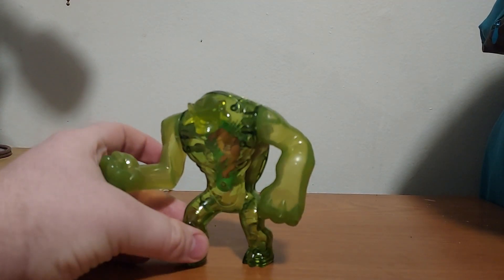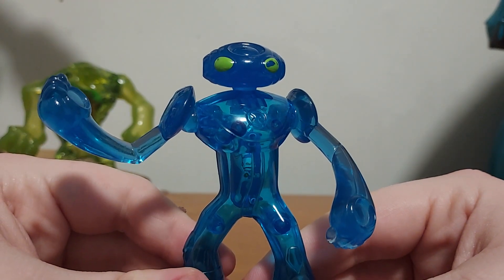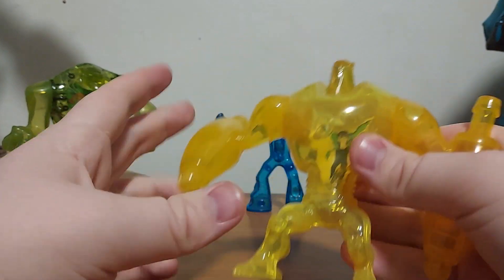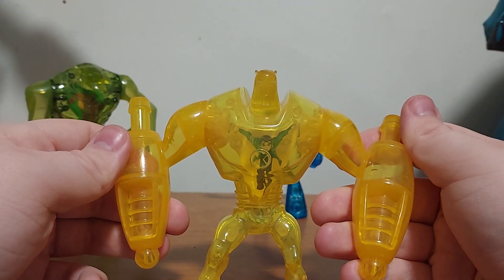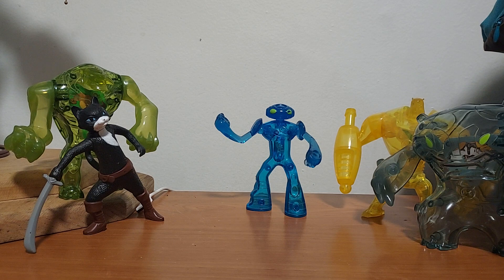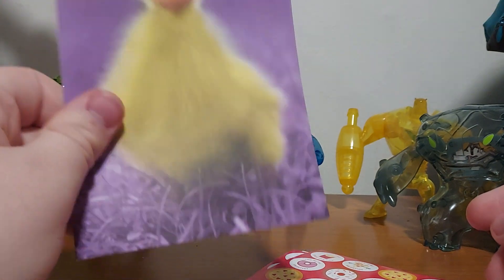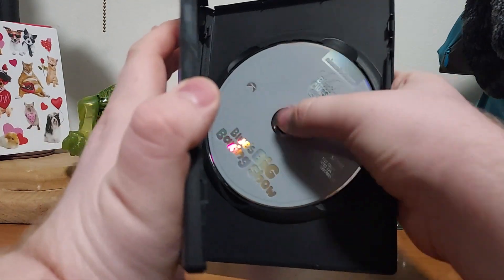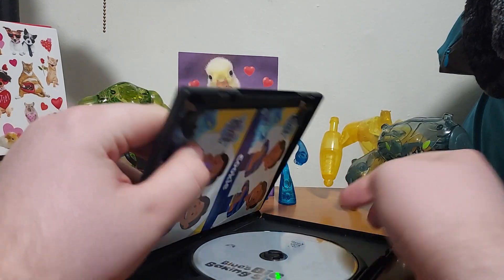My Valentine's Day Gifts 2023❤️💝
I Wish You Guys A Happy Valentine's Day & You Guys Are The Smartest, & Nicest Fans You Guys Are Awesome.👍🏻👍🏻👍🏻👍🏻👌🏻😎